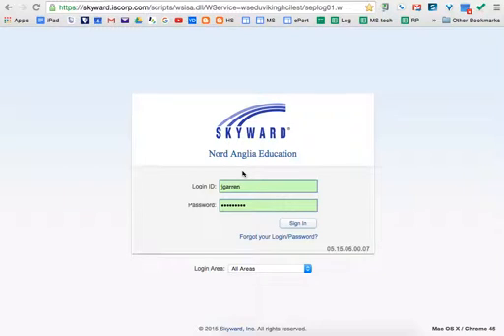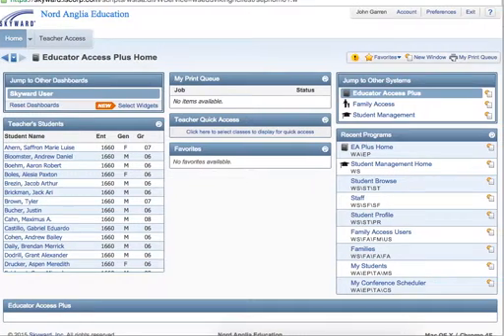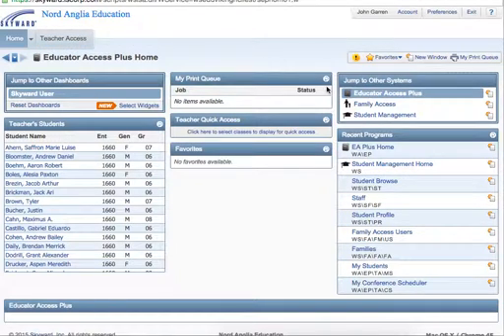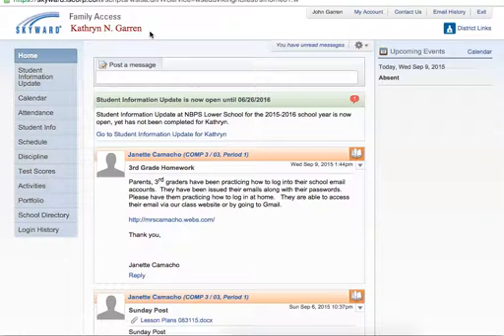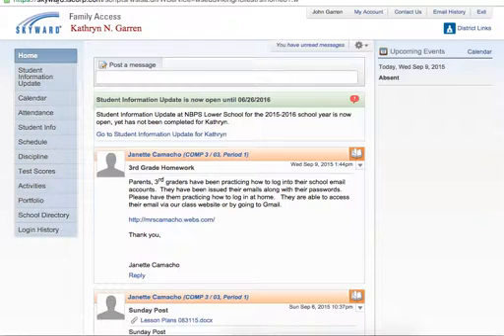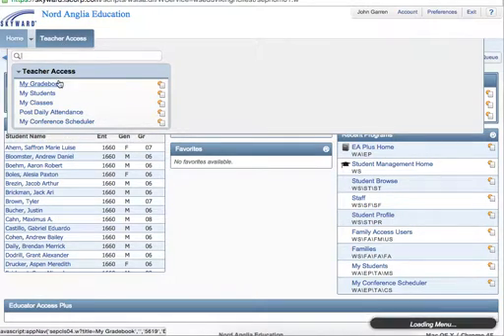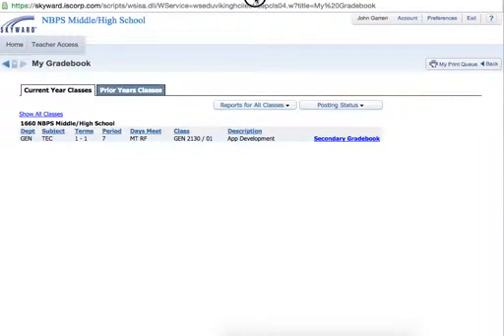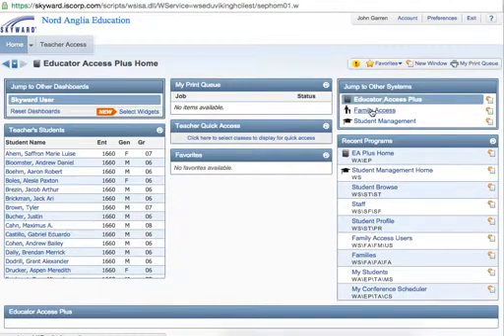Skyward Family Access Getting To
As a staff member, you will have 1 account for getting into your gradebook and for getting into your child's account.  This video will should you how access Family Access in Skyward.